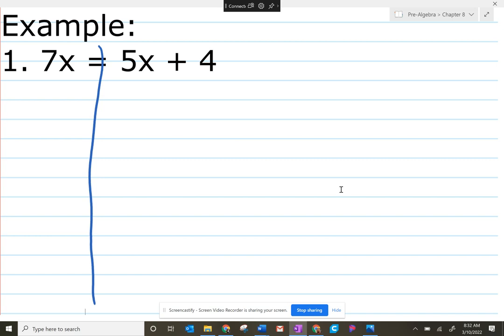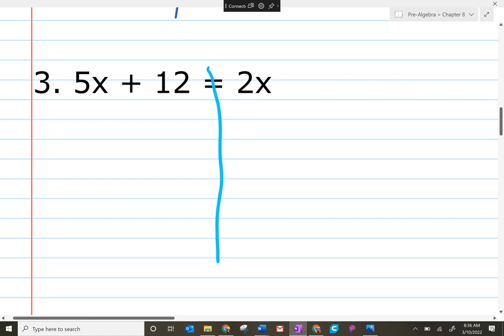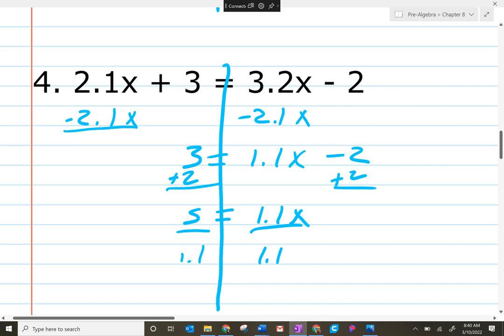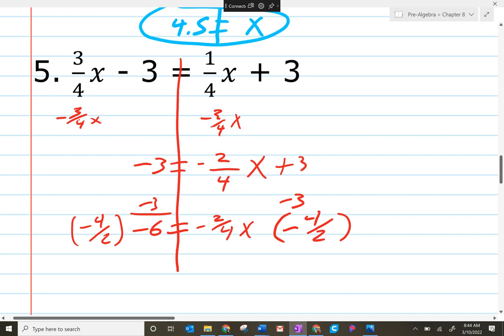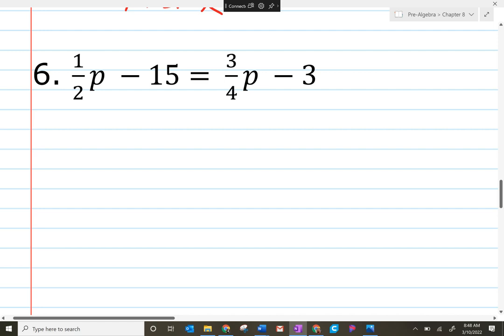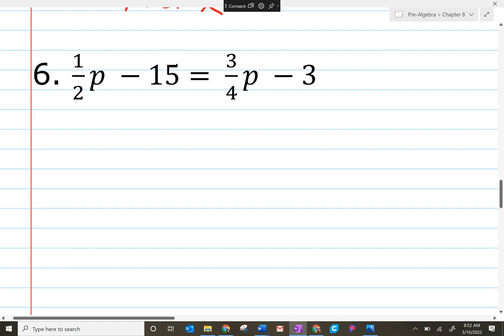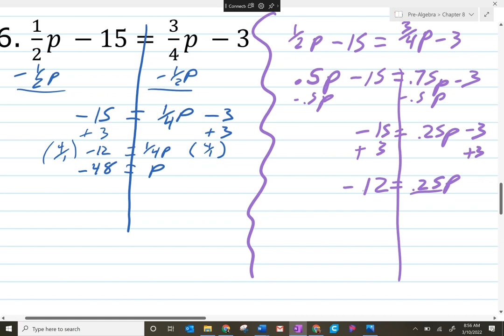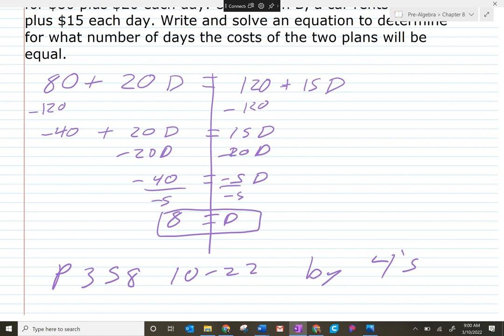Pre-Algebra 8.5 Variables on each side